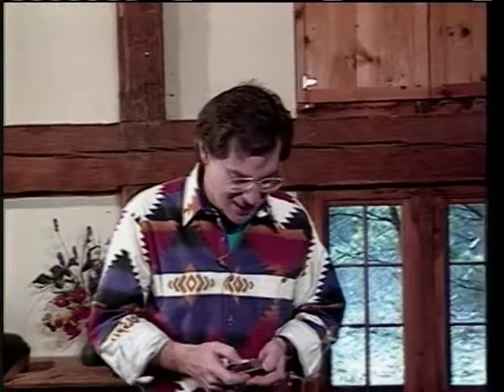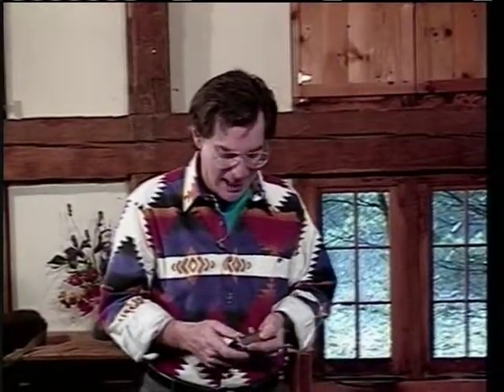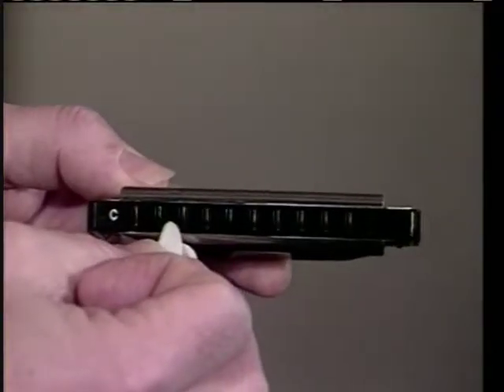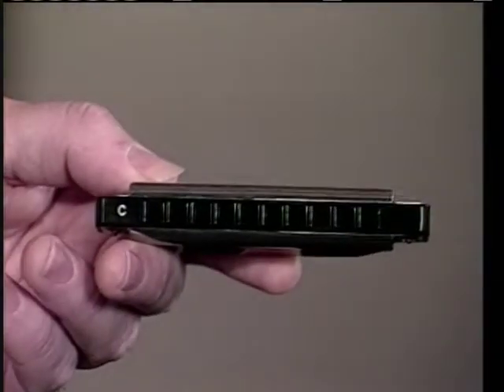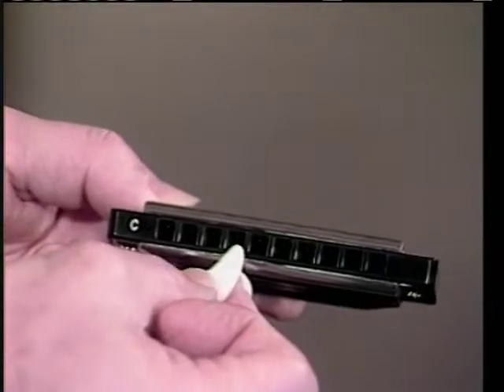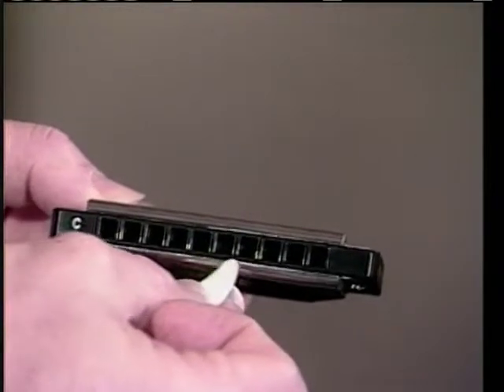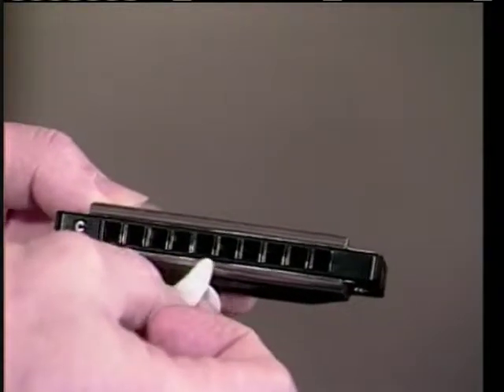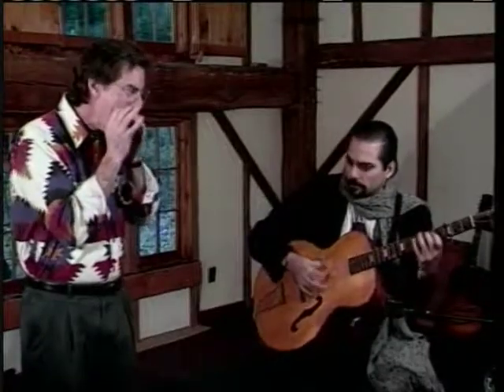John Sebastian Teaches Blues Harmonica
Here's a sample from John Sebastian Teaches Blues Harmonica. Catalog number DVD-SEB-BH21. HL00641720_